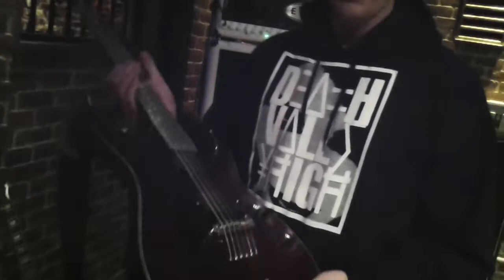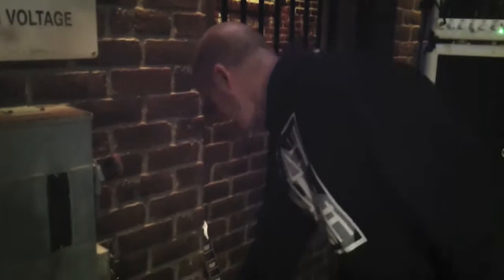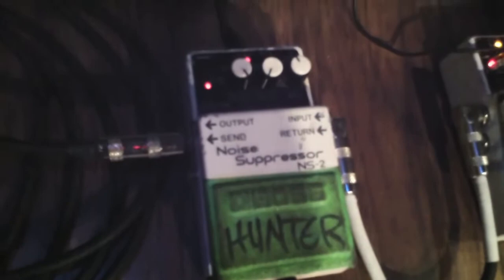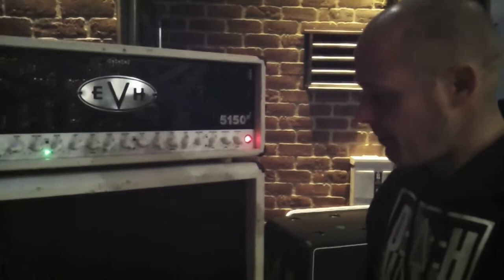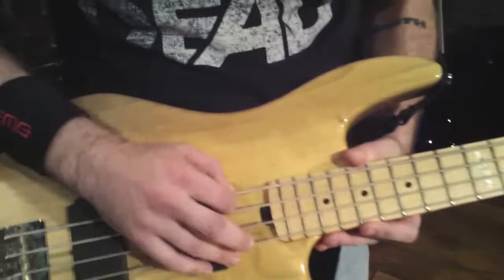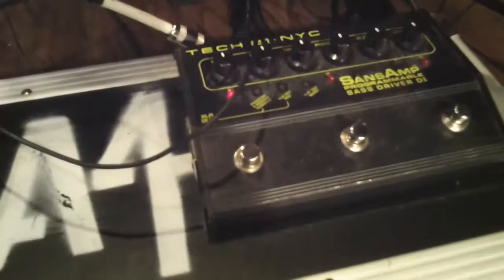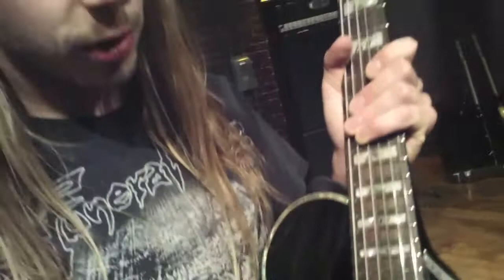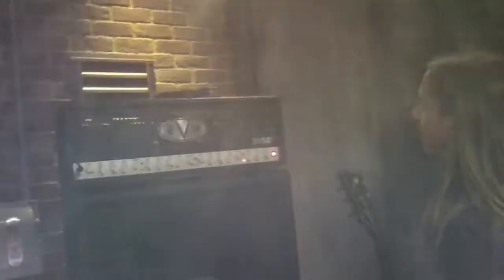EMG Backstage - Armed for Apocalypse ('Gear Getdown' w/ Cayle, Corey & Kirk)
Cayle, Corey & Kirk of Armed for Apocalypse give us the 'getdown' on their gear...